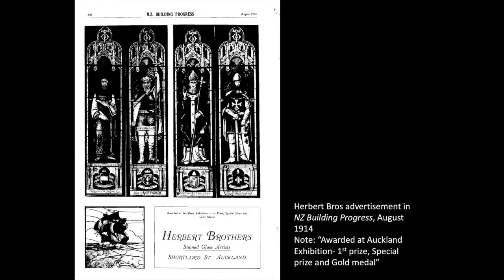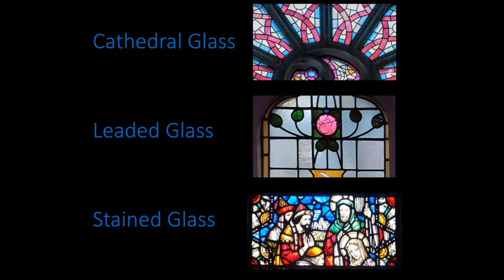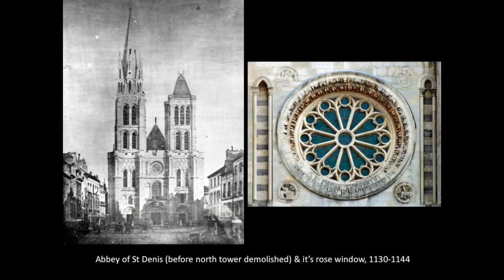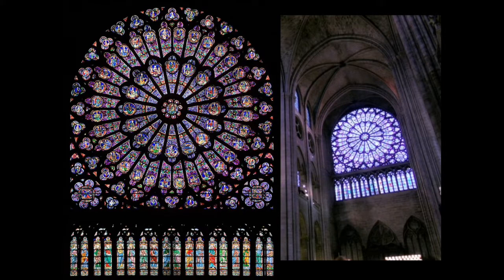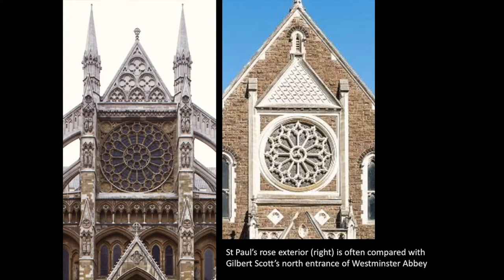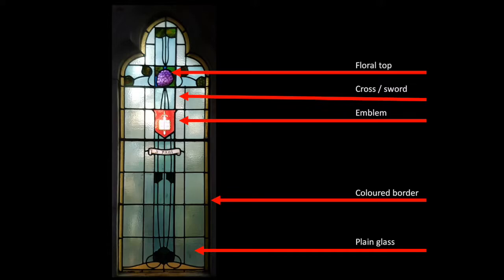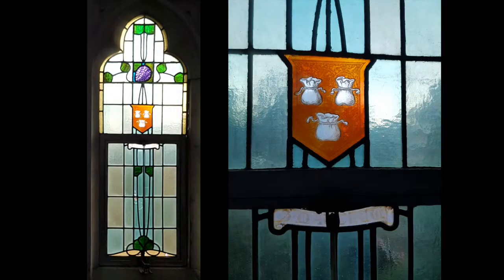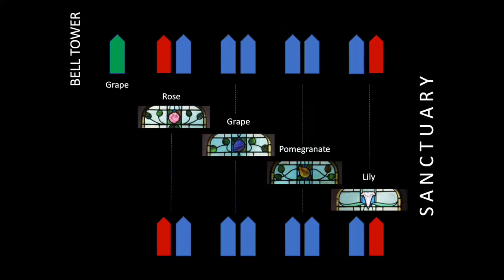STAINED Historical Stories – Talk 2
Talk 2 – Roses are Read; Violence and Clues.
The second of a series of talks about the St Paul's stained glass on 11, 18 & 25 June 2018. Written and presented by Simeon Hawkins. Sim was a history teacher in the UK and holds a Graduate Diploma in Theology, specialising in Biblical and Church history. He is currently studying a history Masters through Auckland University on the first 100 years of St Paul’s Church.